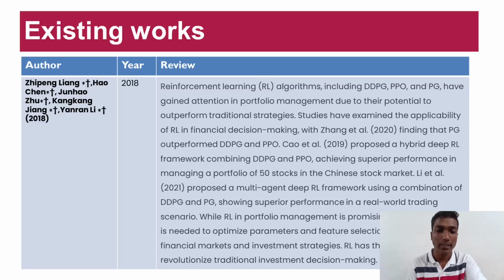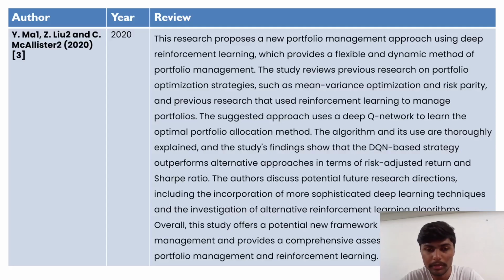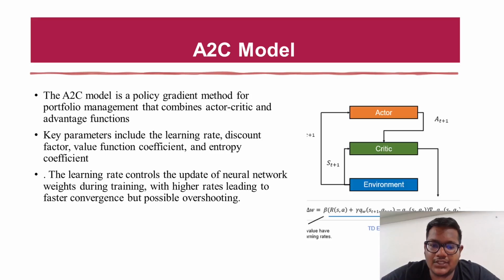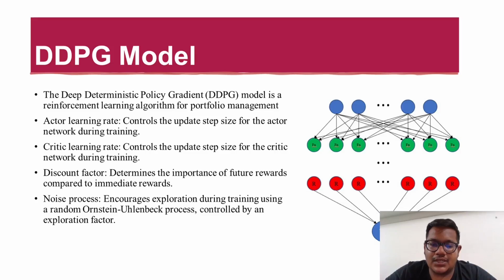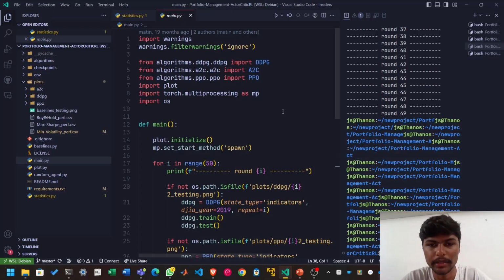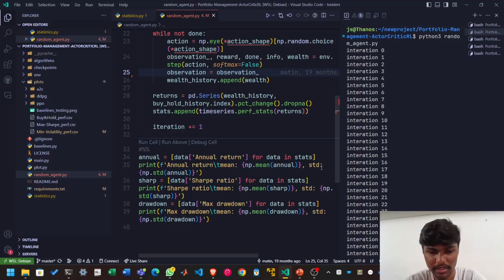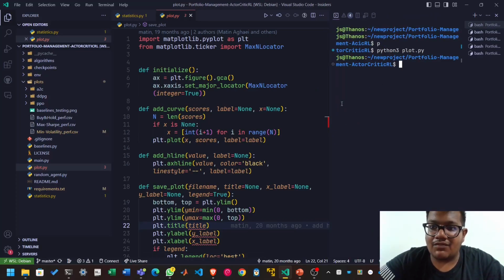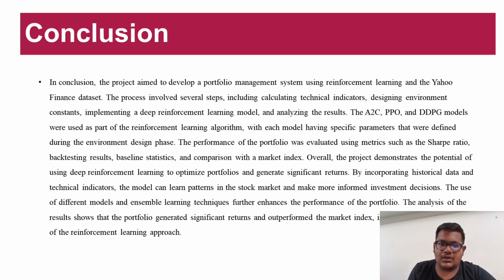RL - based Multi-Agent Portfolio Management System for Improved Investment Decision Making​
Group - 7

Kona Mourya Sai Chandra - AM.EN.U4AIE20140​
N.Abhinay Reddy - AM.EN.U4AIE20149​
Thota Bhuvana Chandra - AM.EN.U4AIE20170